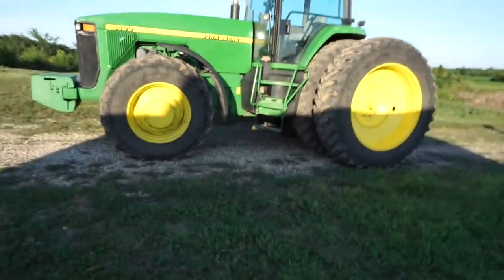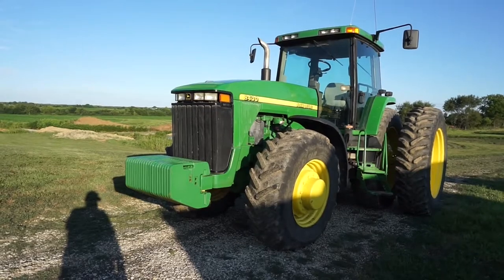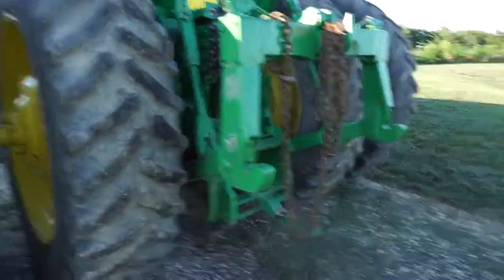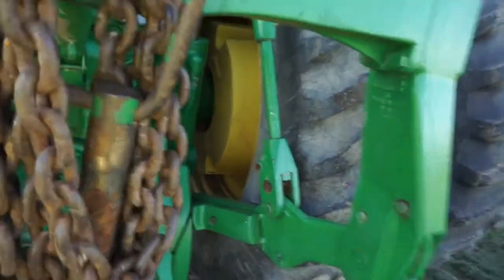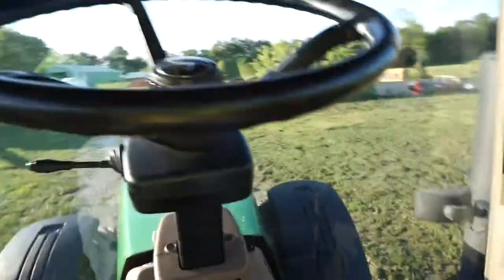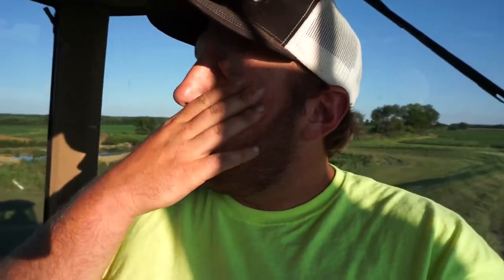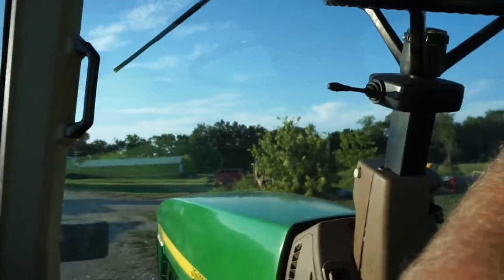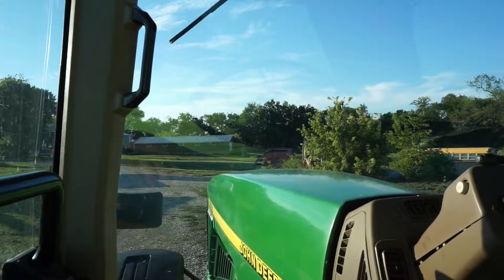John deere 8400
our new to us tractor